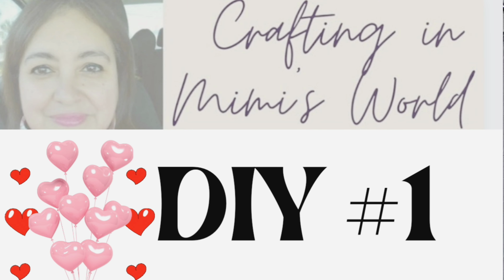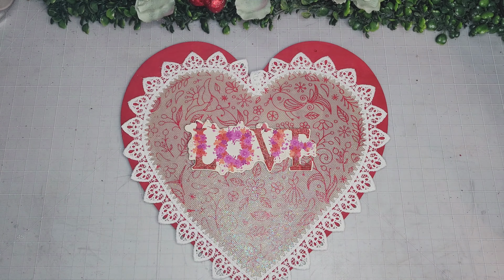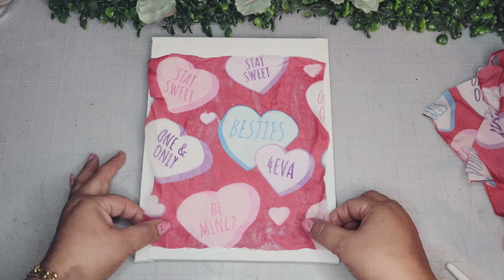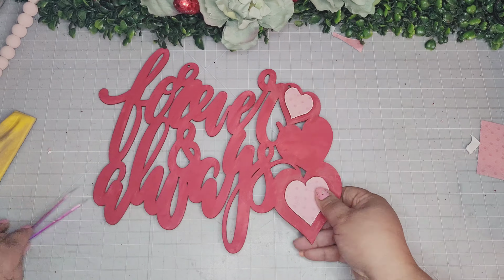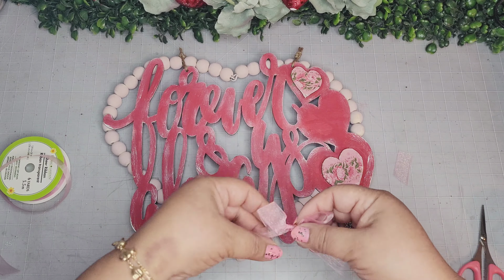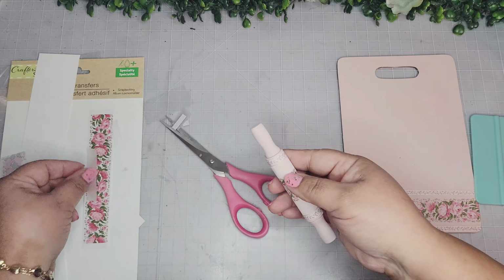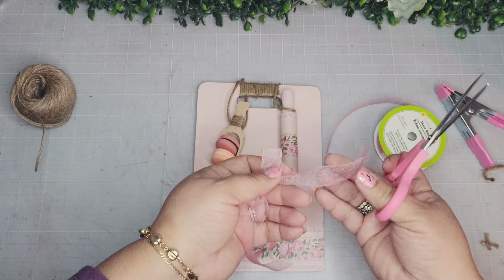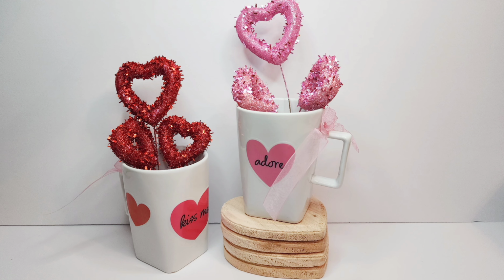5 *Must See* Dollar Tree Creative Handmade Decoupage Romantic Shabby Vintage Valentine Gift DIYs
5 *Must See* Dollar Tree Creative Handmade Decoupage Romantic Shabby Vintage Valentine Gift DIYs

I hope you enjoyed it. If you did, I would love a thumbs up.

Supplies Used

❤️‍🩹DIY #1 Vintage Heart Valentine
Wooden Heart (DT)
Waverly Chalk Paint in Crimson
Heart Design Canvas Bag (DT)
Mod Podge in Matte (DT)
Mod Podge in Extreme Glitter (Amazon)
Heart Ribbon Lace (DT)
Waverly Chalk Paint in Snow White
Tim Holtz Distressing Ink
'Love' 3-D Sticker (DT)
Ribbon for Bow (DT)

🩵DIY #2 Canvas Conversation Hearts
Framed Stretched Canvas (DT)
Valentine's Scarf (DT)
Jute Twine (DT)
Sheer Ribbon for Bow (DT)

❤️DIY #3 Forever & Always Door Hanger
Wood Beaded Heart Wreath (DT)
Word Plaque (DT)
Waverly Chalk Paint in Ballet Slipper
Scrap Paper (My Stash)
Glue Stick (DT)
Rub on Transfers (DT)
Jute Twine
Sheer Ribbon for Bows

🩷DIY #4 Sweet & Romantic Cutting Board Set
Cutting Board (24hr Crafts)
Rolling Pin (Woodpeckers)
Jute Twine (DT)
Bamboo Scoop (Amazon)
Faux Macarons (Amazon)

💜DIY #5 Valentine's Mugs DIY
2 Ceramic Mugs (Thifted)
Window Clings (DT)
Dishwasher Safe Mod Podge (Amazon)
Sheer Ribbon for Bows (DT)

*Plaid products used on most DIY's, crafts, and Projects.*

Time Stamps:

❤️‍🩹DIY #1 0:07

🩵DIY #2 3:43

❤️DIY #3 5:58

🩷DIY #4 9:06

💜DIY #5 13:20

🤍Final Reveal 16:03